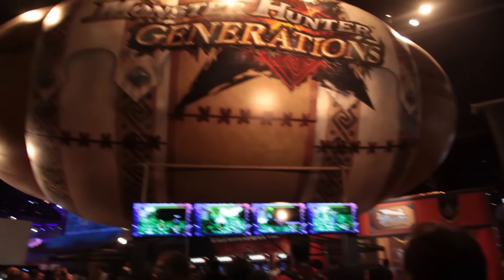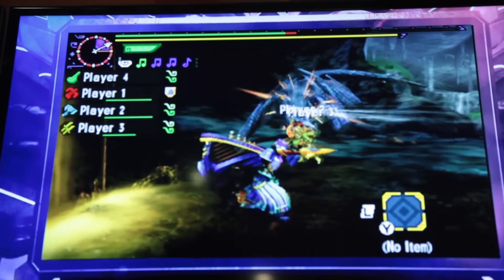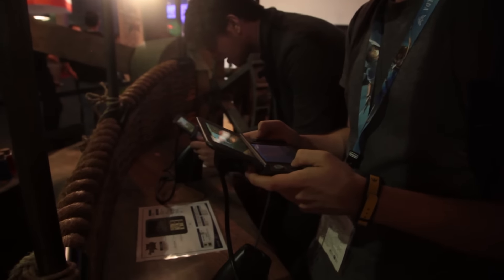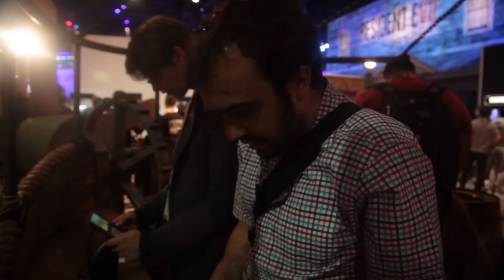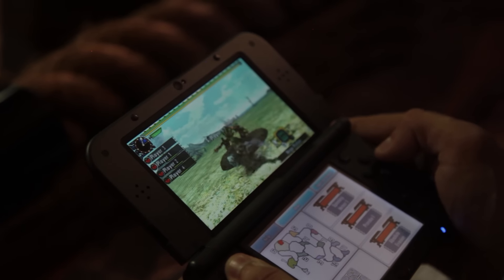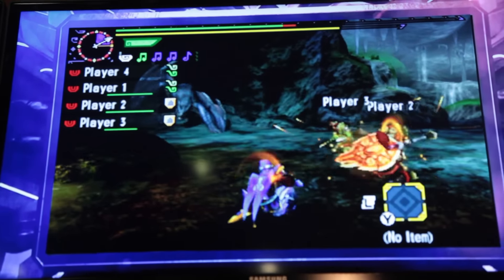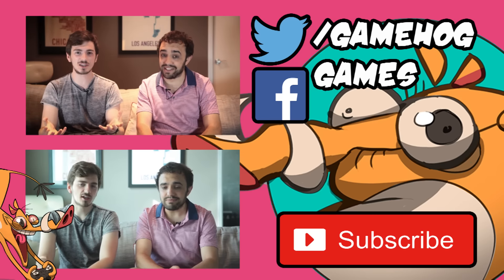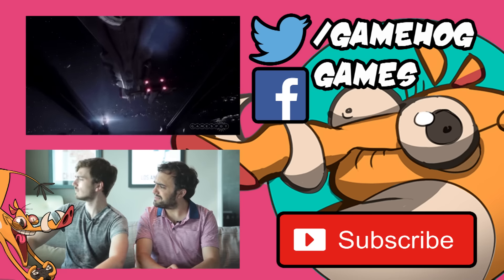Best Monster Hunter Yet! | Monster Hunter Generations @ E3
We've been hitting the show floor at E3, and here's our hands on reaction to Monster Hunter: Generations!

We're looking to update regularly with Let's Plays, Top 10s, News, Reviews and more from Monday - Friday every week!

The Team:
Ed Templer
Harry Ashfield